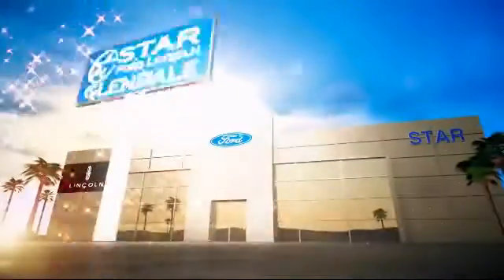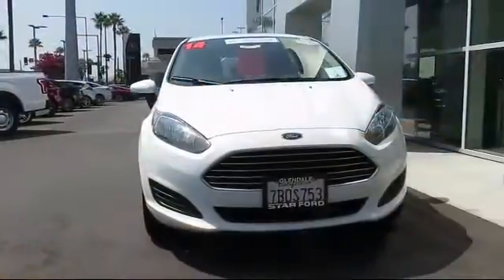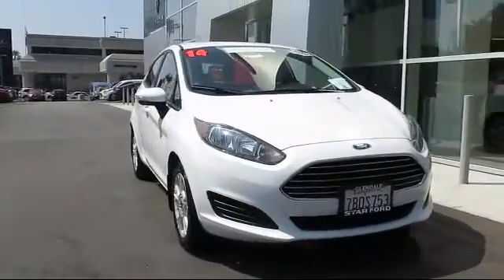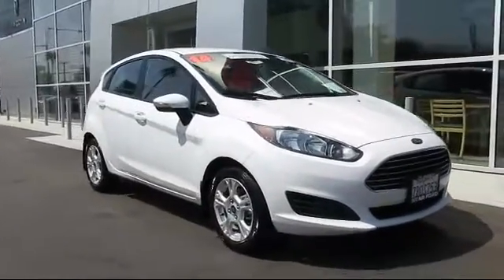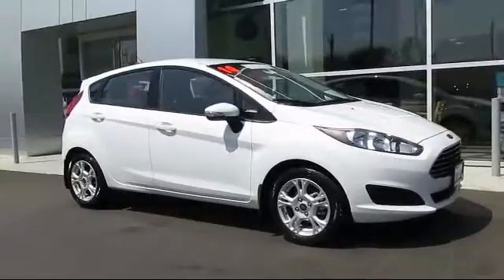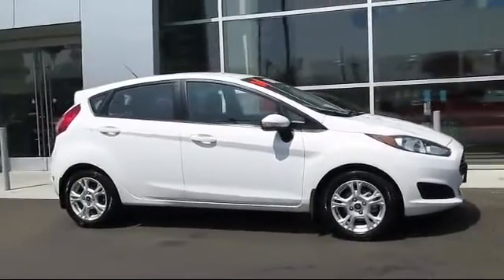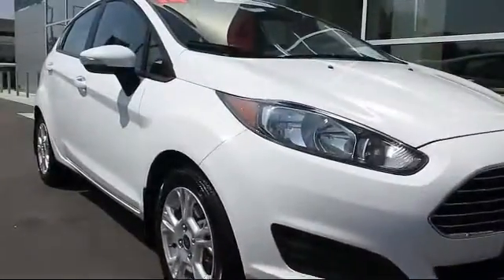2014 Ford Fiesta SE Glendale Burbank Pasadena Los Angeles Covina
2014 Ford Fiesta SE Stock Number: P09495 Vin:3FADP4EJ0EM114287 .

1100 S. Brand Blvd.